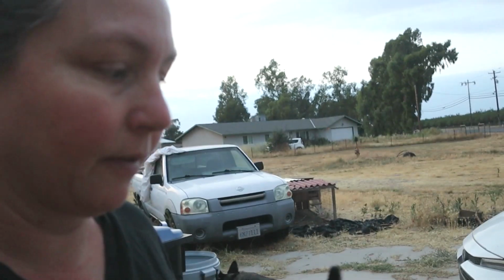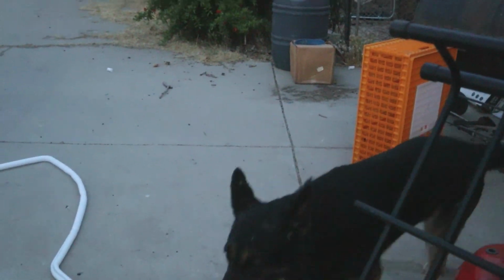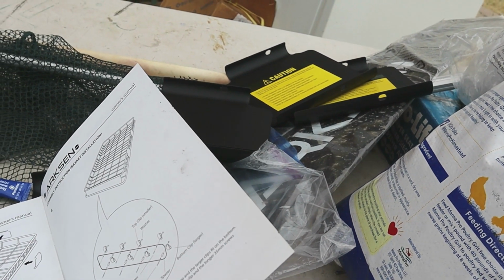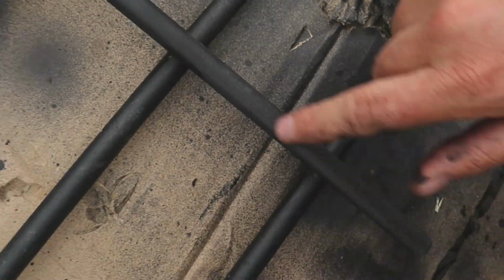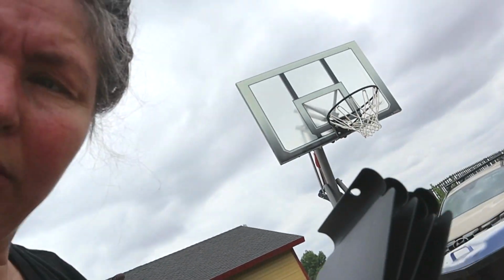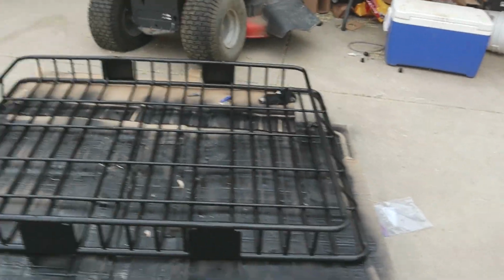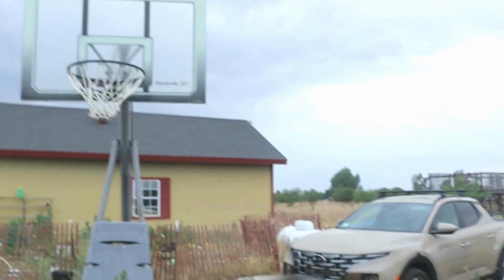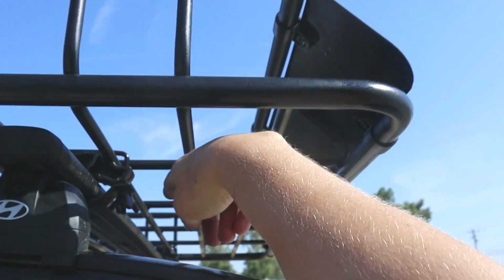My New 64 x 50 ARKSEN Roof rack For my Hyundai Santa Cruz; Putting Together, and Rust proofing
Fits Two 48 x 35 x 20 rooftop Cargo Bags, with my Colman cots laying side by side inside the bags.